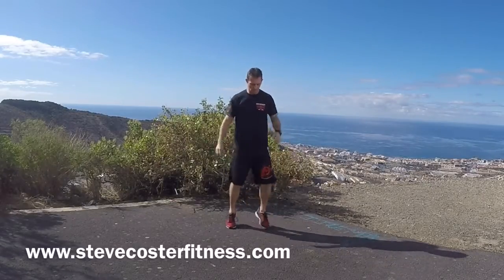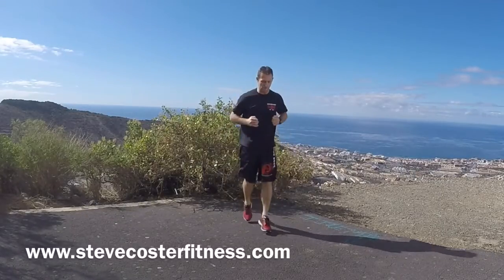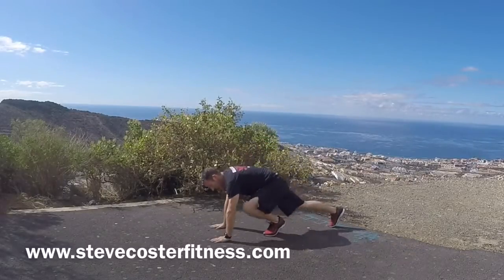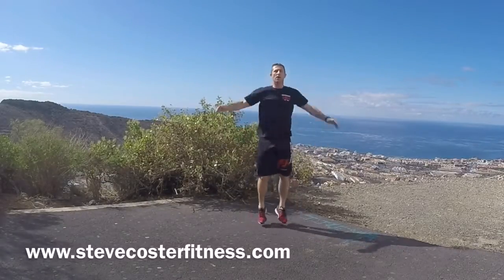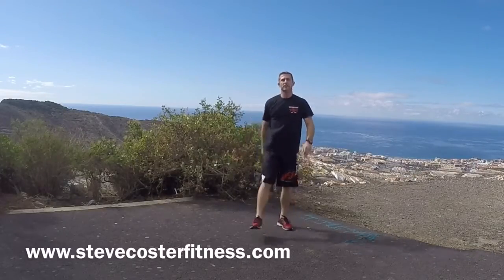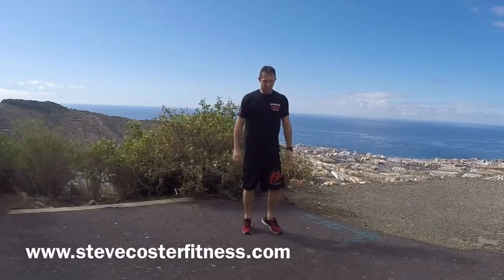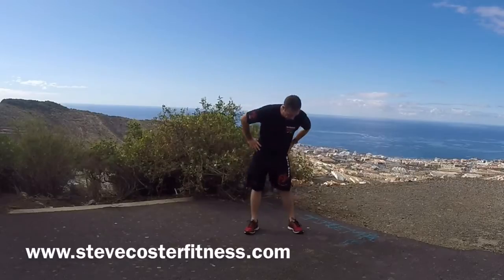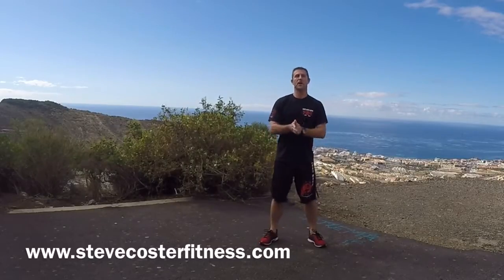HOW TO GET FIT IN 6 WEEKS (Day 5)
Day 5 of a 6 week FITNESS & WEIGHT LOSS COURSE.  This FITNESS PROGRAM is ideal for anyone who has done No EXERCISE for a long time as it is starring with simple EXERCISES done at a reasonable pace. Each day the EXERCISES will get slightly harder and a bit more intense.  This video is done using only BODY WEIGHT EXERCISES therefore it can be done absolute anywhere with No need for a Gym or Gym Equipment.
This is a FULL BODY WORKOUT done in roughly 10 minutes. including a LIGHT WARM UP and a gentle STRETCH OFF at the end.

There is No need to pay for a PERSONAL TRAINER or ONLINE FITNESS COACH.